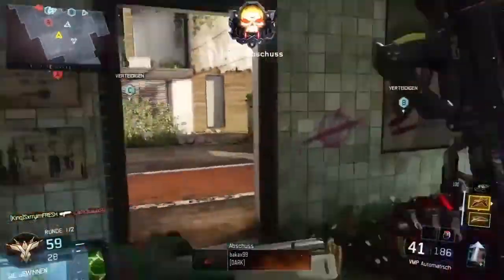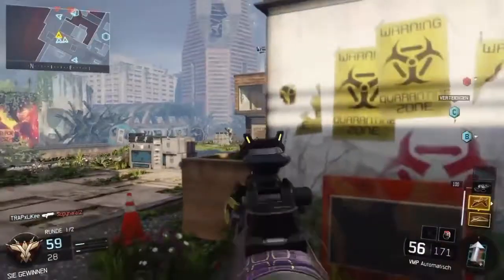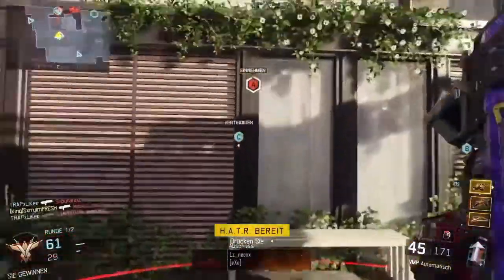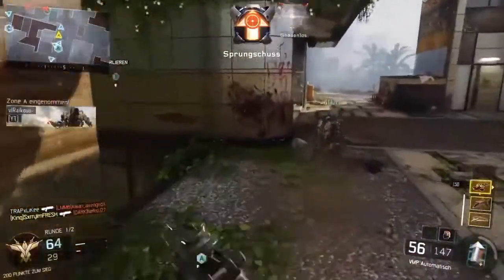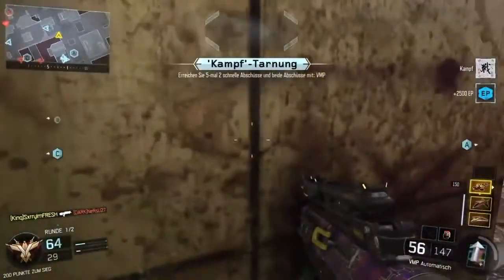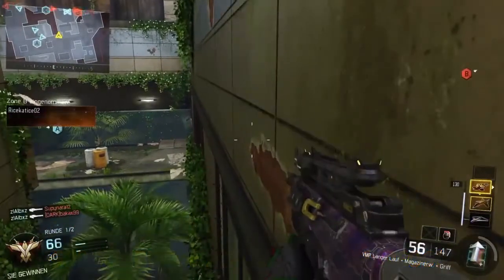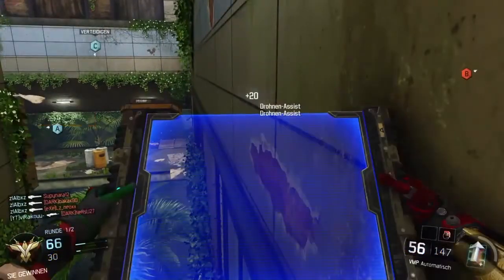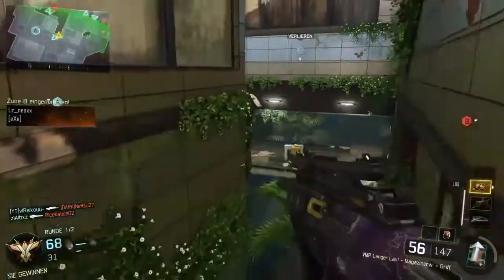NEW "BRIBE SUPPLY DROP!"- HOW TO EARN FAST!(Black Ops 3 RARE Supply Drop)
Like goal 35 likes? Today I going to tell you guys about a brand new supply drop in black ops 3 and how to get it faster!!